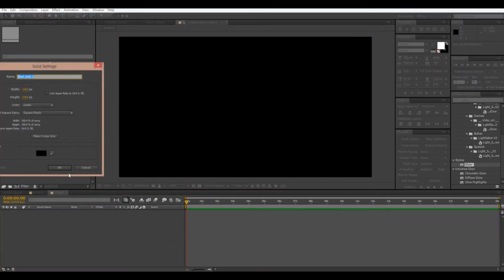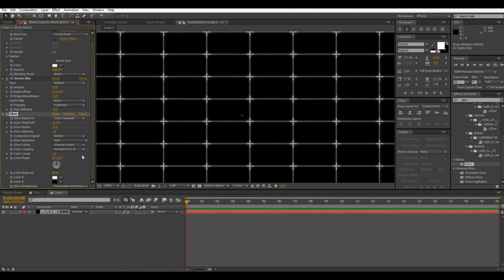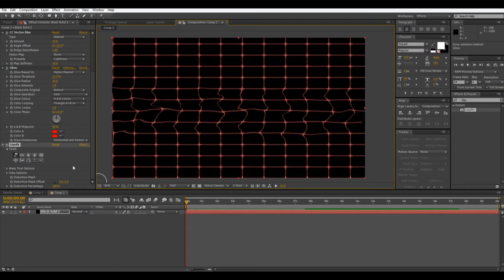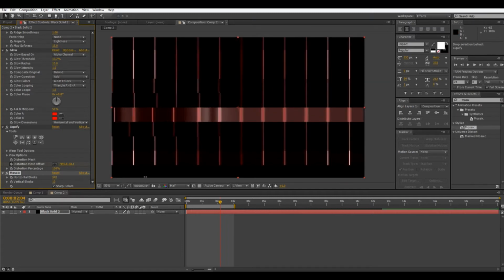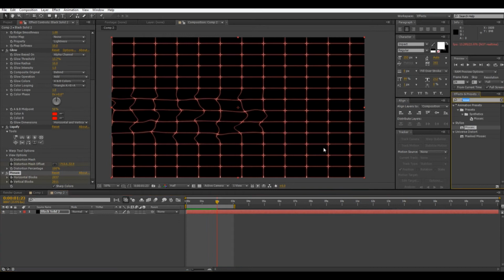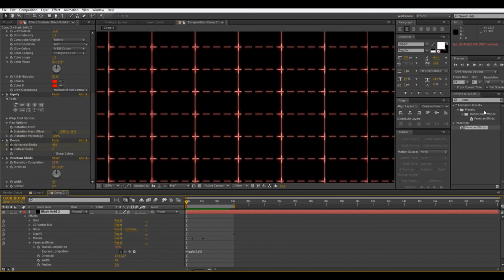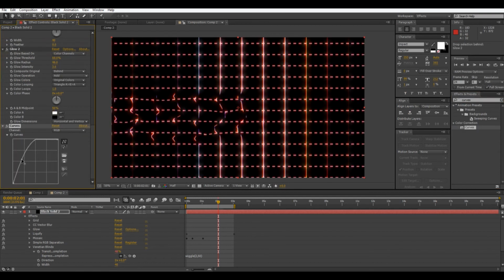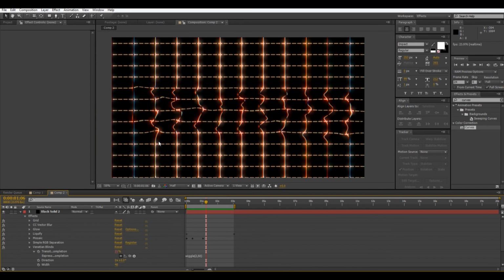ULearn FX- Distorted Grid Wave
ULearn how to make a distorted grid wave effect!